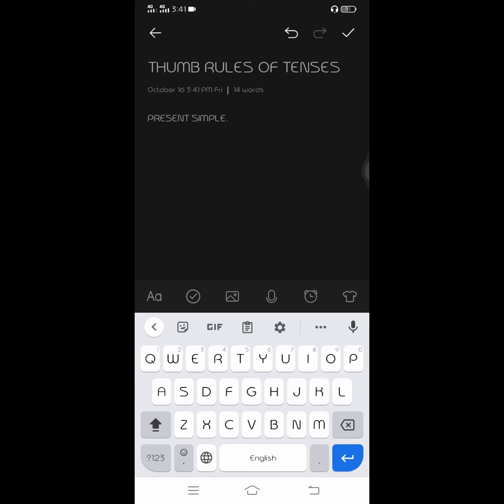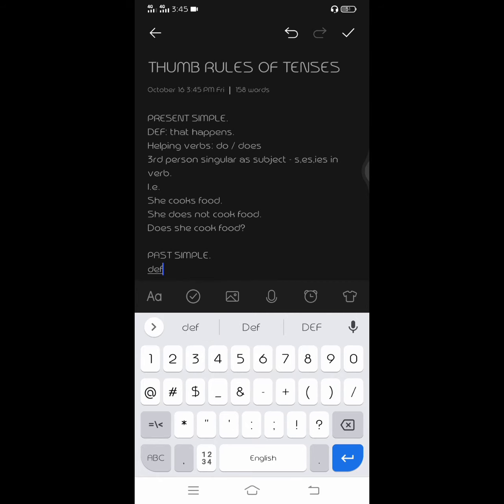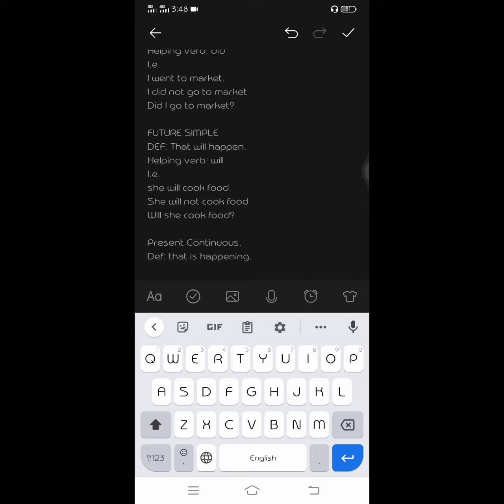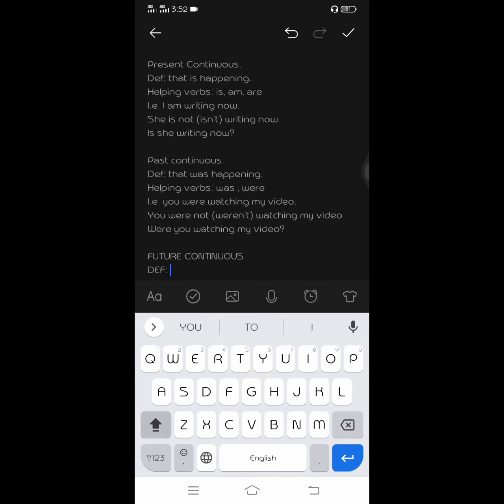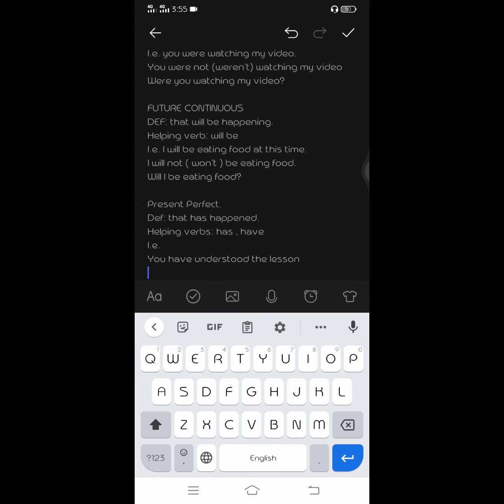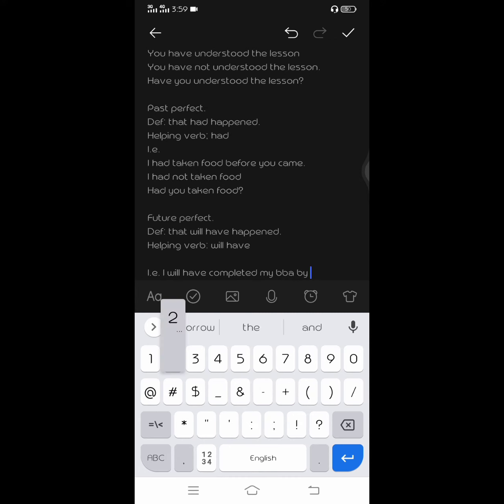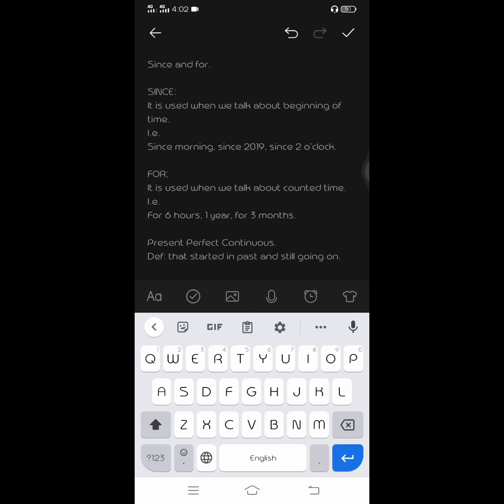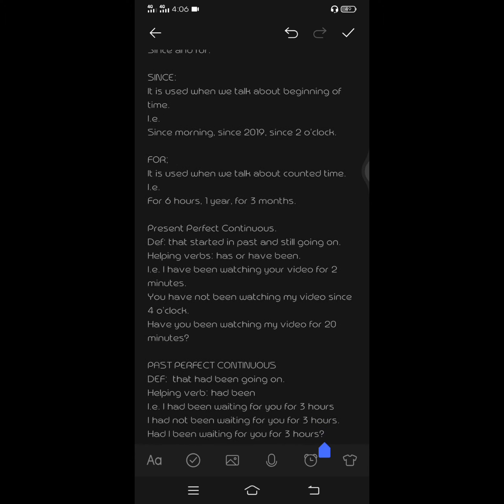RULES OF ALL TENSES - Urdu/Hindi/English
In this video you will learn all basic and the most important rules to form a tense in all tenses.

if you have any questions, you can leave them in the comments so that I can answer your queries.

here below are some links that will help you learn other things.

good luck!